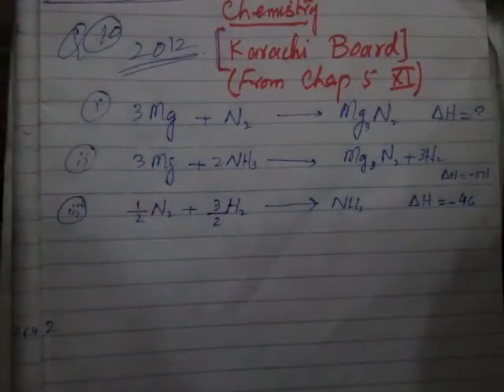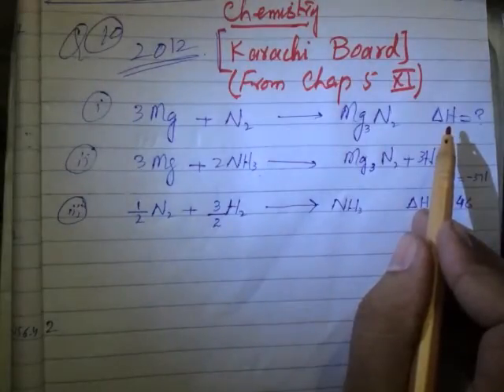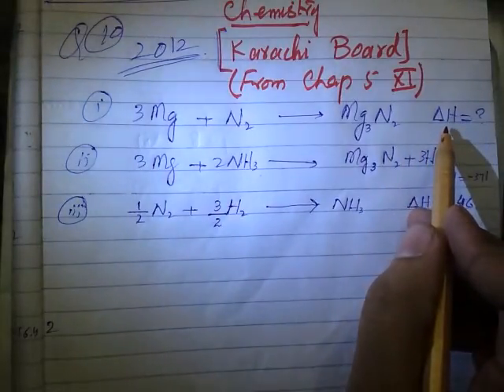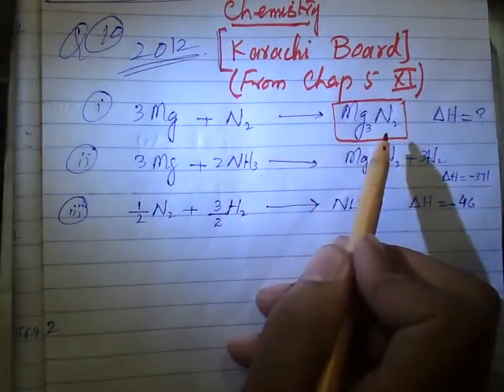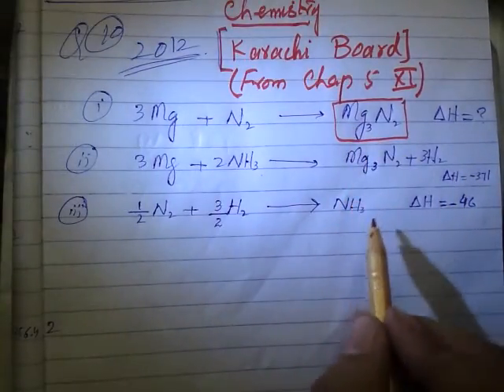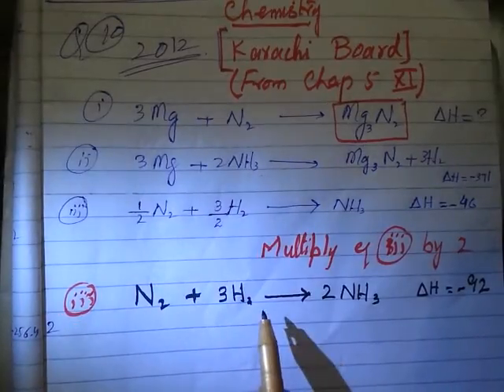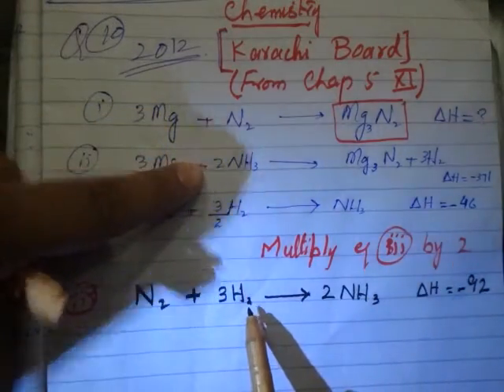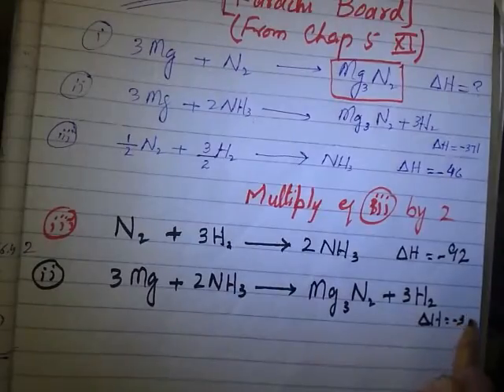Enthalpy Numericals Chemistry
Step by Step Solution of Enthalpy finding question from chemical equations.
chem XI 2012